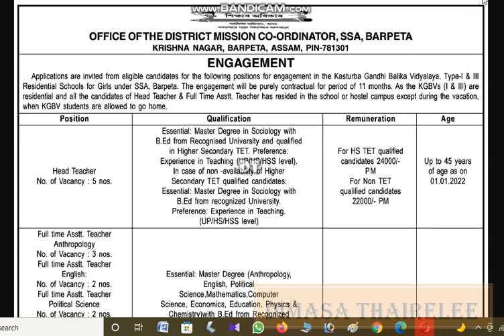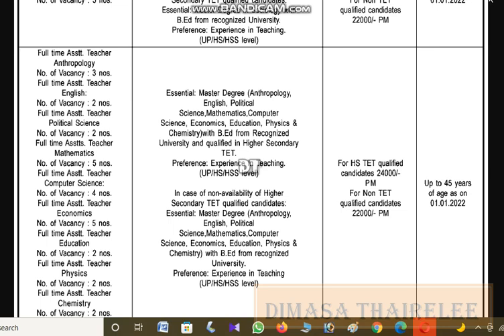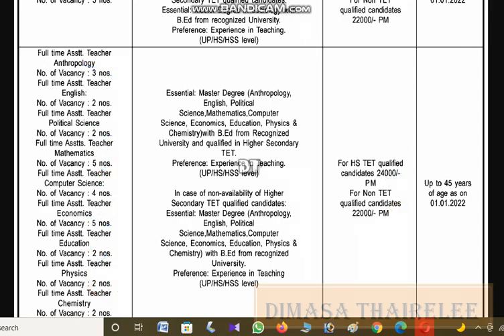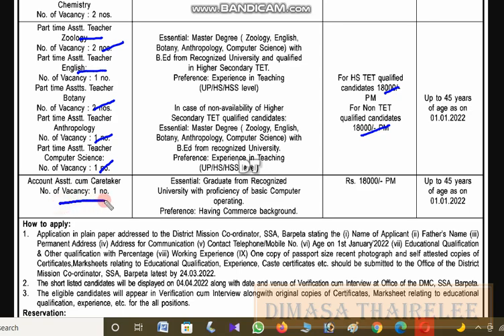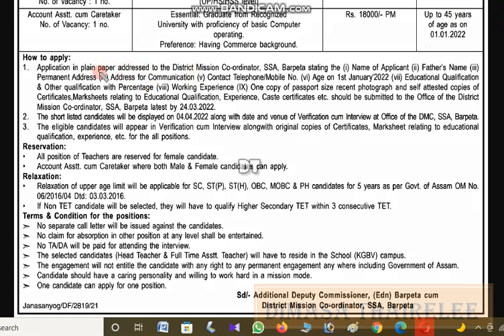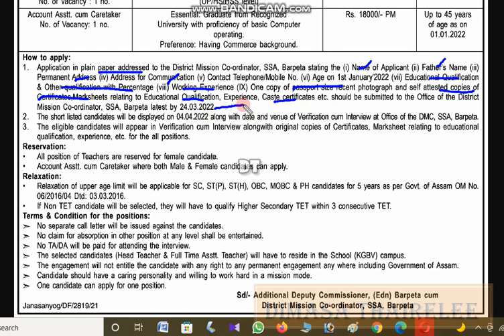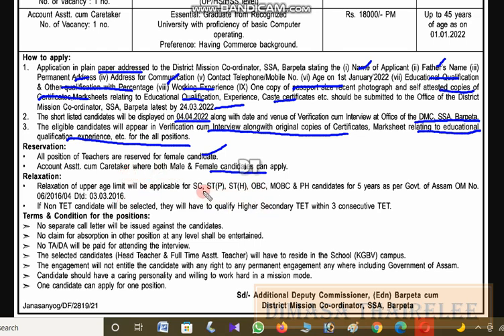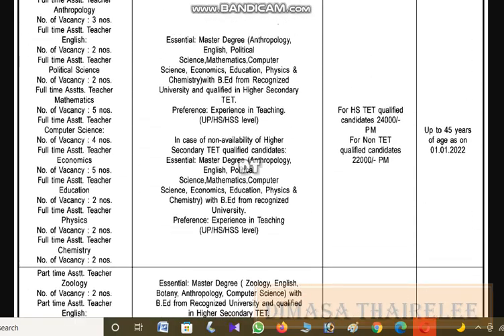40 Nos of Vacancy, Barpeta Recruitment